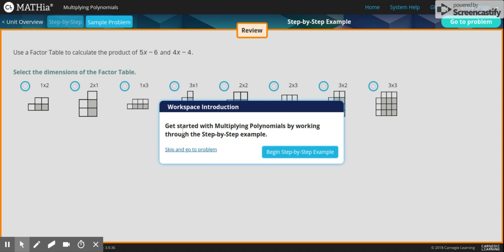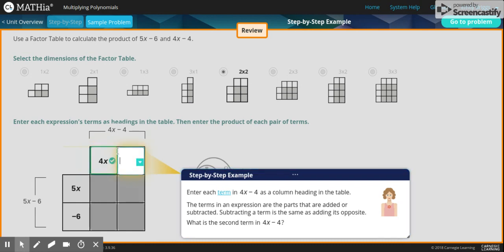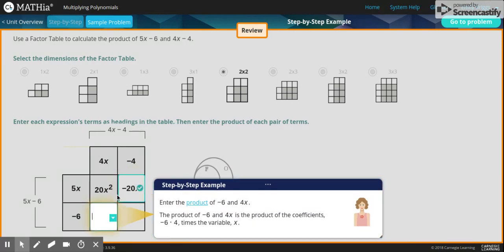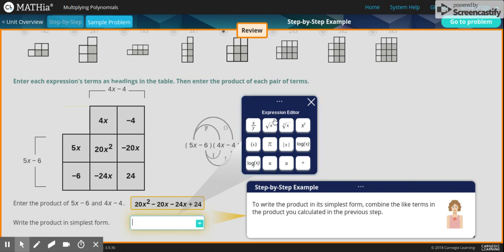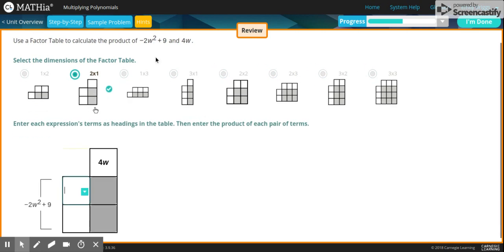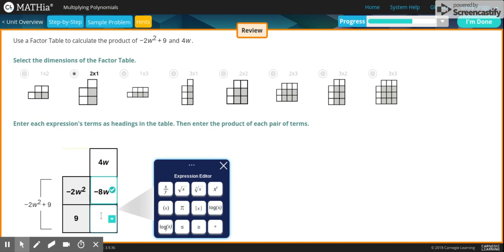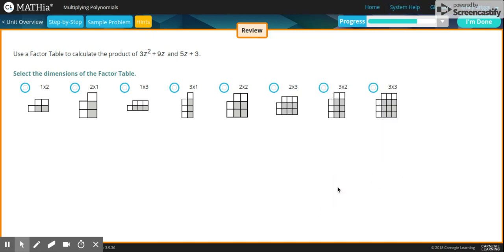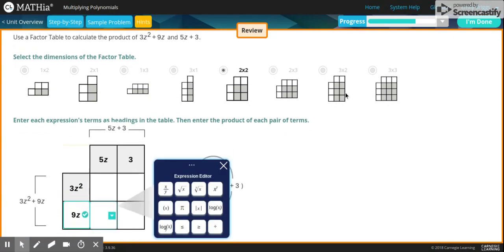Carnegie Learning: MATHia - Multiplying Polynomials Workspace